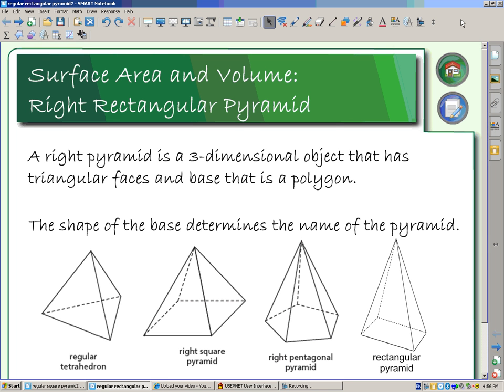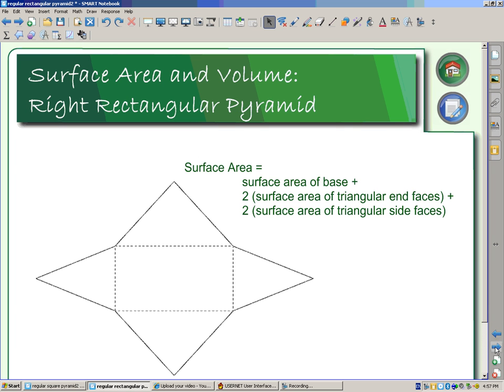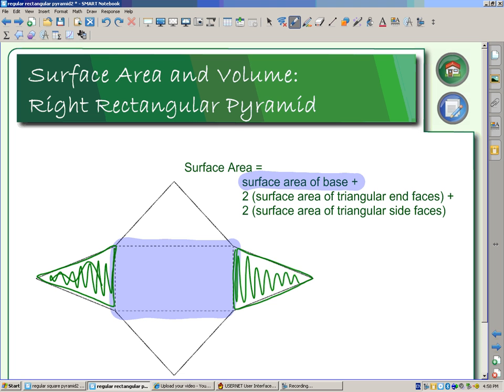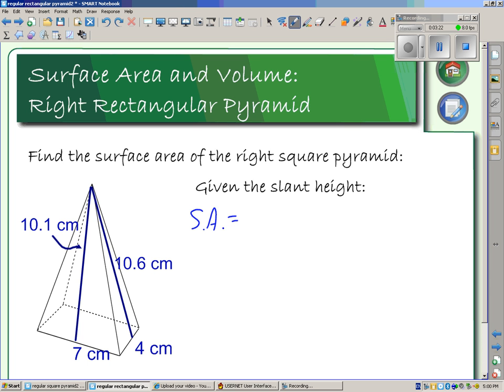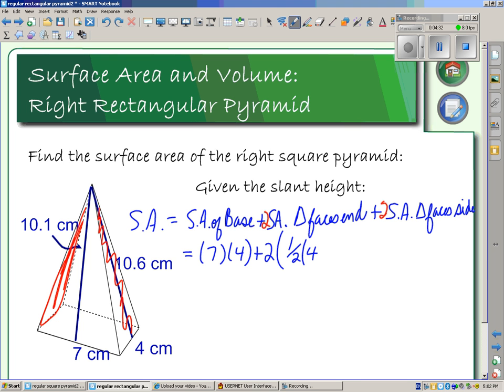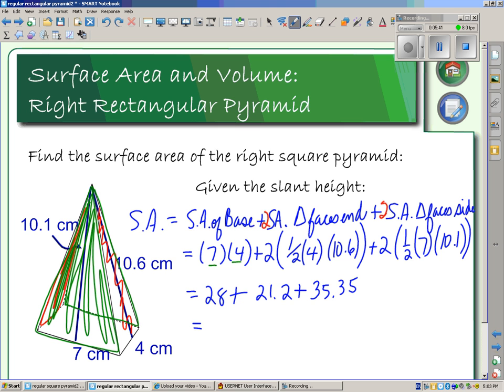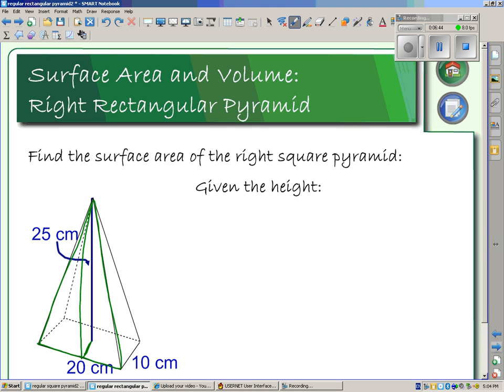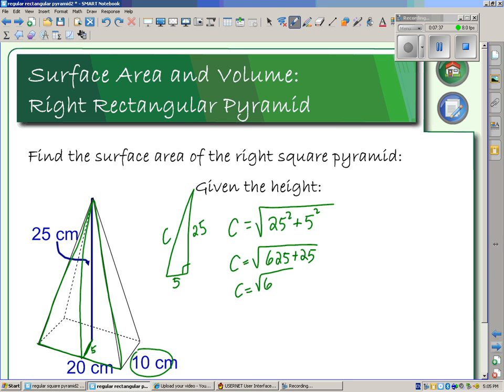Surface Area and Volume of a Right Rectangular Pyramid